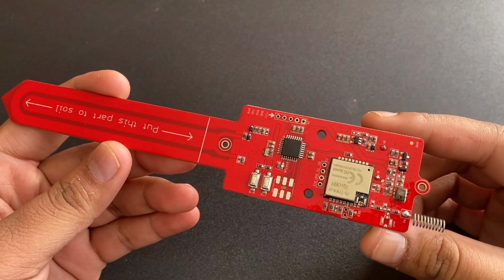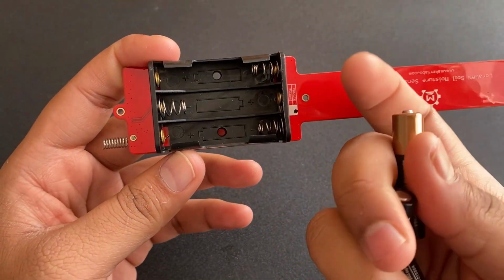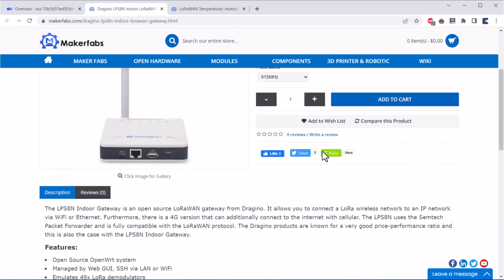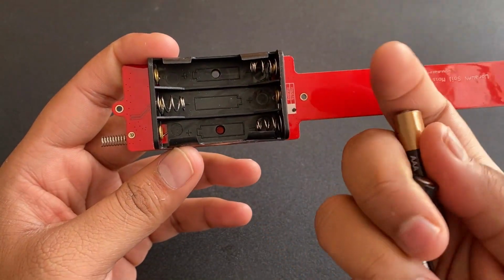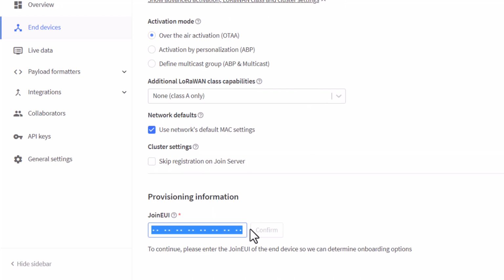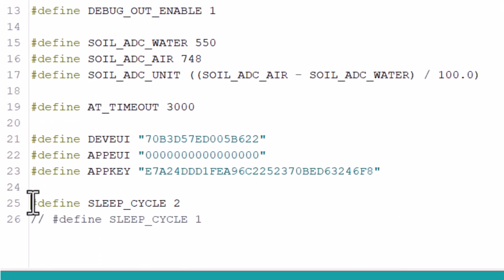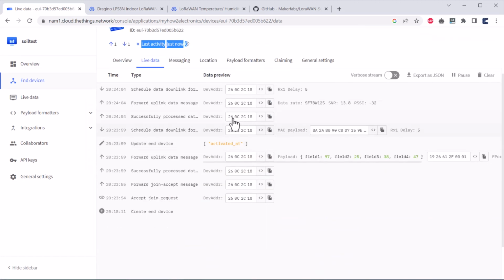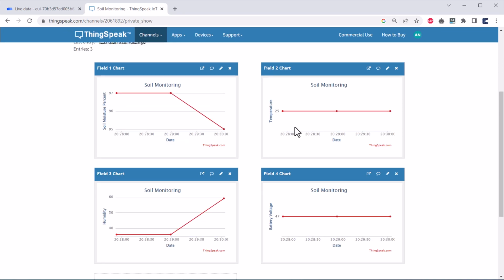Smart Soil Moisture & Air Temperature/Humidity Monitoring with LoRaWAN on TTN Server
𝗣𝗿𝗼𝗷𝗲𝗰𝘁 𝗗𝗲𝘀𝗰𝗿𝗶𝗽𝘁𝗶𝗼𝗻:
In this video, we'll explore the LoRaWAN Temperature, Humidity, and Soil Moisture Sensor from Makerfabs, which provides a wireless solution for monitoring environmental conditions in smart agriculture projects. This combined module utilizes LoRaWAN technology to wirelessly transmit temperature, humidity, and soil moisture data to The Things Network (TTN) server for real-time monitoring and analysis.

Our tutorial will guide you through the process of configuring the LoRaWAN Sensor to wirelessly transmit data to a 915MHz LoRaWAN Gateway over long distances. We'll be using the LPS8N Indoor LoRaWAN Gateway to receive data from the sensor and upload it to The Things Network Server, where it can be published to any IoT platform, such as the Thingspeak Server, for visualization in graphical format.

One significant advantage of this sensor is its capacitive nature, which eliminates the possibility of corrosion. Additionally, the device can be powered by 3 AAA batteries and can operate for up to one year with minimal power consumption by utilizing deep sleep mode.

Whether you're a farmer or gardener, this sensor provides the data you need to make informed decisions about your crops. So, join us as we dive deep into the setup process and learn how you can use this sensor to improve your smart agriculture projects.